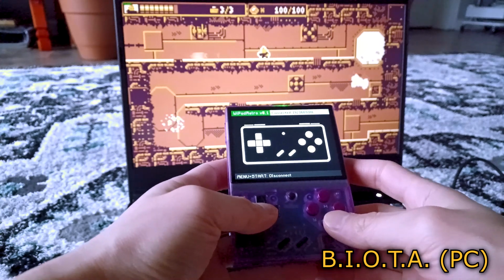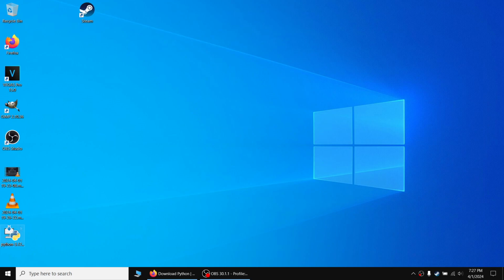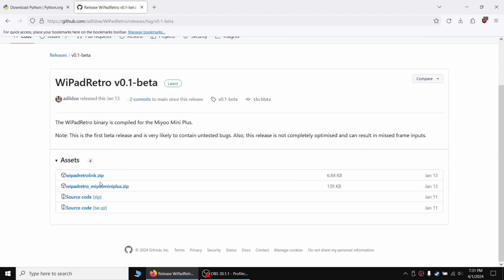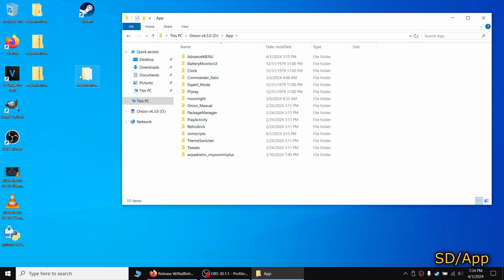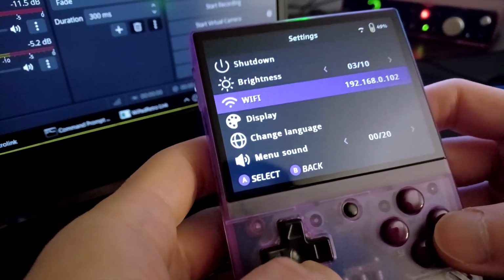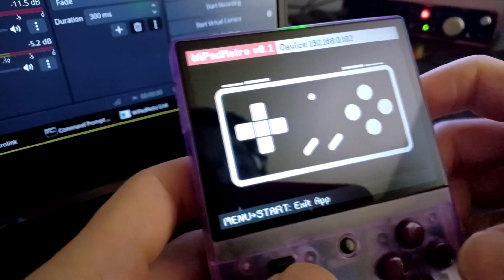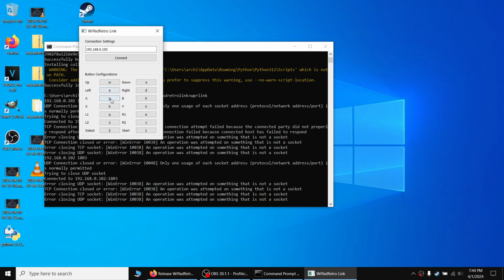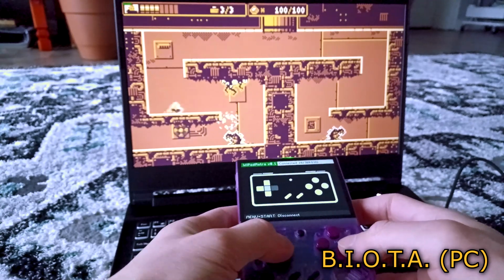How to Use Your Miyoo Mini Plus as a Controller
You can use your Miyoo Mini Plus as a controller via Adil Rahman's WiPadRetro app. It streams simulated keyboard inputs from your Miyoo Mini Plus over WiFi to a PC running the WiPadRetro Link App.

If you don't feel safe installing 3rd party software, run everything in a virtual machine.

1. Install Python

To install it, you need to install python on your computer because the app is built on Python.

Make sure "Add Python to environment variables" is checked in the Advanced Options section during install. "pip" should also be installed but this should be enabled by default.

2. Install Onion OS

You also need to install Onion OS onto your Miyoo Mini Plus. This is very simple to do, simply download and extract the contents of Onion OS onto your microSD card (once it's formatted to FAT32 using a tool like rufus or guiformat). Formatting erases everything so backup anything you want to keep if you are planning on formatting an used microSD card.

If setting up Onion OS looks intimidating, you can use Schmurtzm's Onion Desktop Tools which takes care of everything for you.

3. Installing WiPadRetro

Download and extract wipadretro_miyoominiplus.zip and copy it over to your microSD card into the App folder. The directory should be SD/App.

Download and extract the wipadretrolink.zip file onto your pc. Navigate inside the folder until you see the "setup.py" file and copy the address of the file by clicking on the address bar and highlighting it.

Start the command prompt by typing in "cmd" into the search bar. Type in "cd" and a space and then paste in the address and hit enter. CD is used to change directories and this will change the location to the
setup file. Type in "pip install ." and hit enter to install the file. After it is finished, type in "wprlink" to start WiPadRetro.

4. Using WiPadRetro
Once the app starts, all you need to do is type in the IP address of your Miyoo Mini Plus. To find the IP address, make sure that WiFi is turned on for your handheld. If it is, it will display the IP address next to the WiFi option. If it's not there for some reason, go to Apps - Tweaks - Network and the IP address should be shown at the top.

Once you connect, you can now use the Miyoo Mini Plus as a controller. I would recommend disconnecting the app and then rebinding the keys in WiPadRetro to match the game's layout. This way, your default control scheme in the game is not effected.

If you see a UDP socket error, the MMP probably needs to be brought closer to the router.

00:00 - Start
00:41 - Installing Python
02:04 - Installing WiPadRetro
04:47 - Finding Your MMP's IP
05:40 - Starting WiPadRetro
07:10 - Changing Keybindings
07:59 - Conclusion
08:33 - Goodbye Friends!